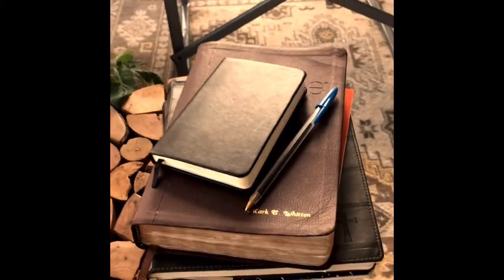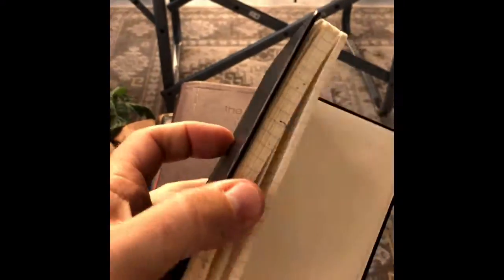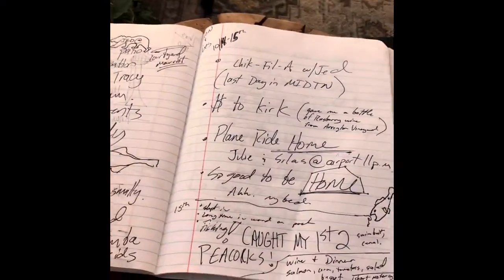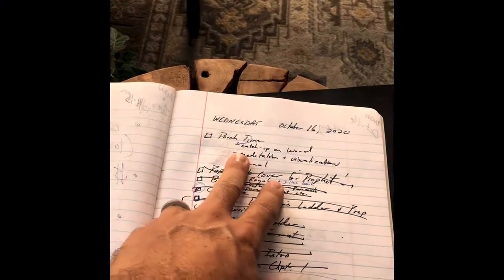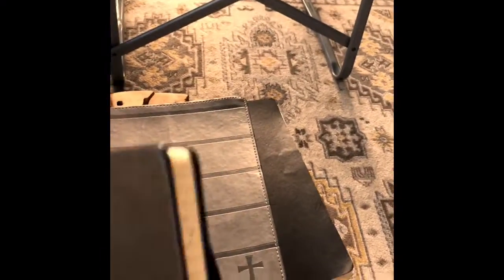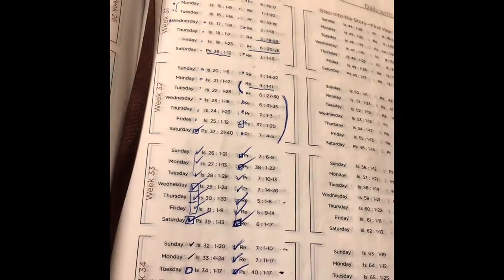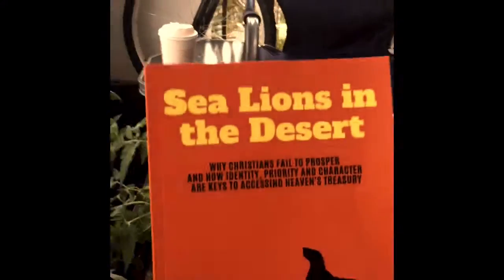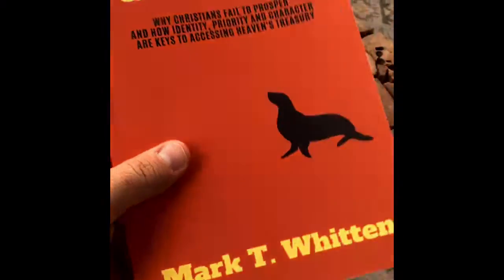How I Do My Mornings and Journaling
Hey everybody.  This video is a peak into my mornings.  It's how I approach my time with God and myself.  Thoughts. Prayers. Meditation. Journaling. Etc.

I have a 3 journal system.  Pocket journal, Journal Journal, and Daily Log.

The black journal on the bottom of the stack was just something I was using for another video.  It's not included in the 3 journal process.  So disregard.

I forgot to add PRAYER in the video.  Usually this happens after I journal, read Scripture, and read something inspirational.  I like to fill-up on thoughts, insights and wisdom before I bombard the LORD with any requests.  However, I also usually pry-read the Scripture...praying or speaking the Scripture back to God.  But at the same time, my prayer life is not really compartmentalized so much as it is an ongoing dialogue.  So all of my "porch-time" is essentially a prayer.

Here's a link to the book I want you to have!